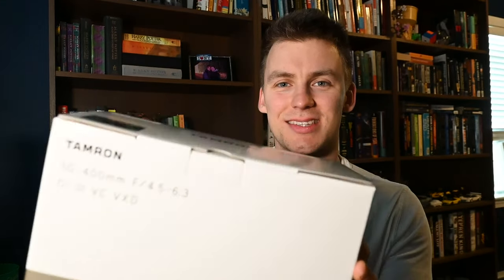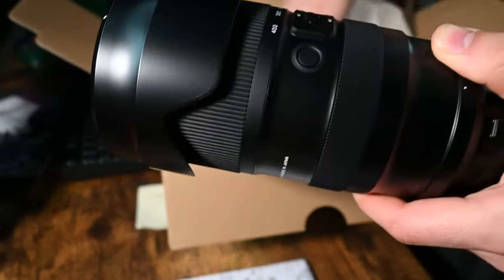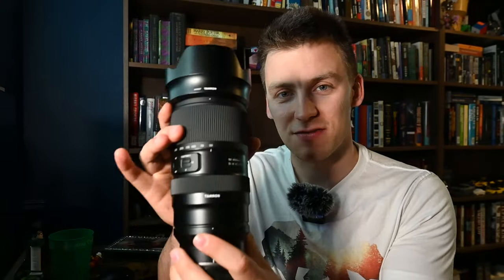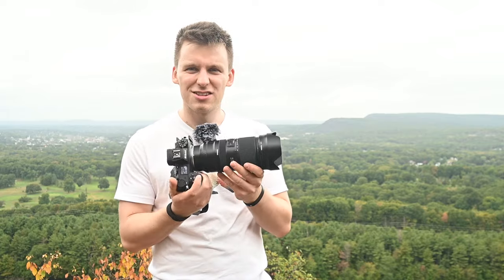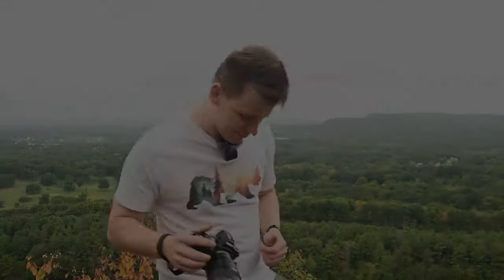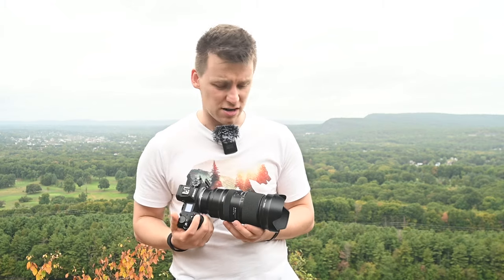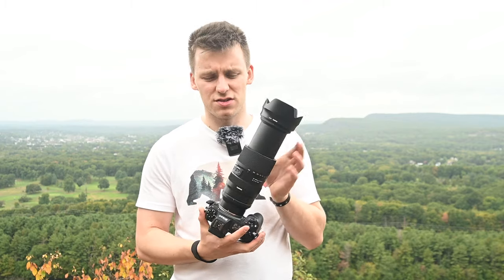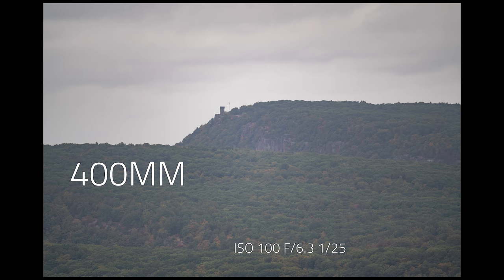Tamron 50-400mm For Nikon Z Mount Lens Review - A Great Superzoom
In today's video we review the new Tamron 50-400mm for Nikon Z mount. This lens has been around for Sony E mount for a couple years now, but just recently Tamron brought it to the Z mount. I want to give a thank you to @milfordphoto for letting me borrow this lens for this video, maybe one day I'll add one to my fleet! I was not paid or sponsored for this video or my review in anyway, this review is just my personal thoughts with no reimbursement.

Thanks again to Milford Photo in Milford, CT for letting me borrow this lens. Check them out for a fantastic camera store.
Milfordphoto.com

CHAPTERS:
Intro 0:00 - 0:56
Unboxing 0:57 - 2:25
Thoughts 2:26 - 3:57
Hiking 3:58 - 4:40
Testing out Lens 4:41 - 8:21
400MM Zoom 8:22 - 9:15
Closing 9:16 - 9:54
Additional Samples: 9:55 - 10:24

Instagram.com/waterfalljoe